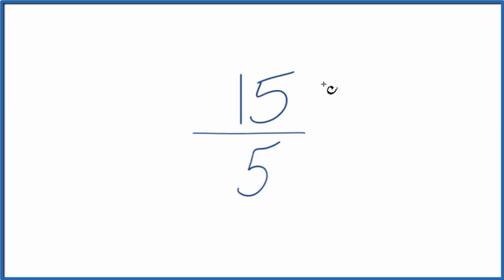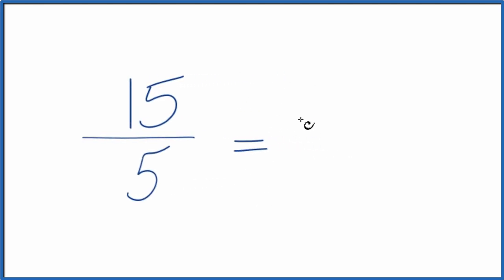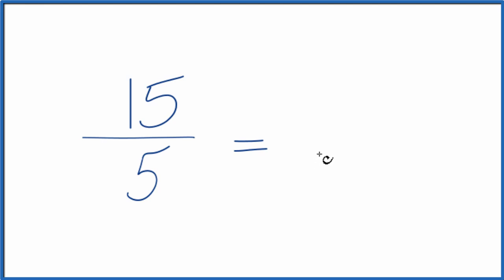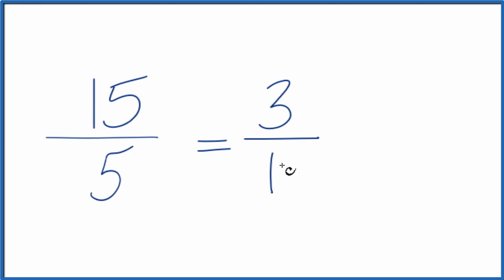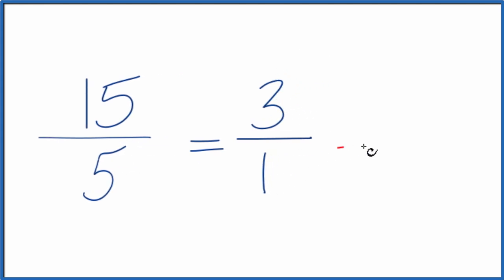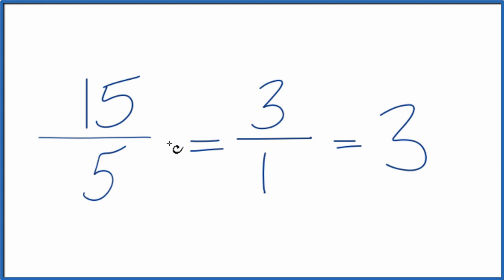How to Simplify the Fraction 15/5